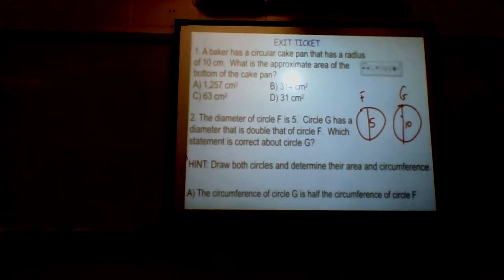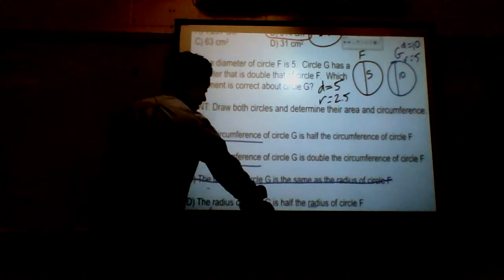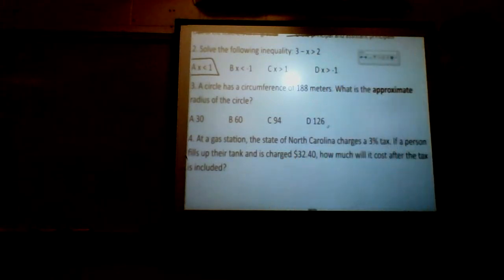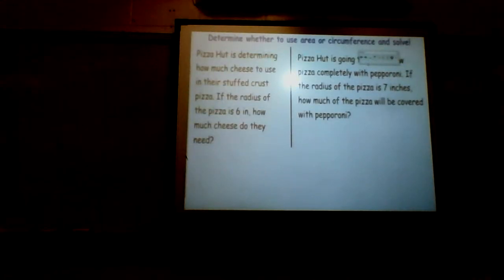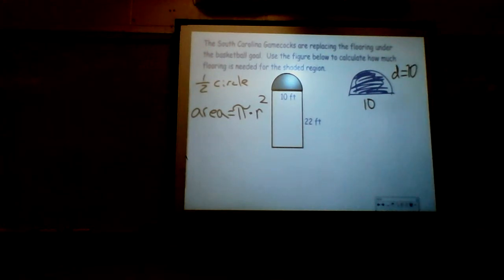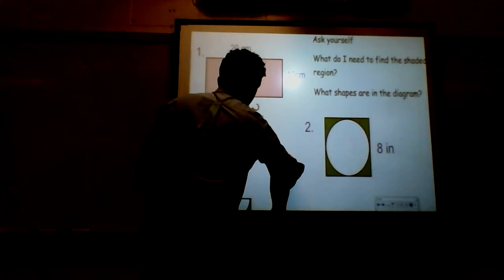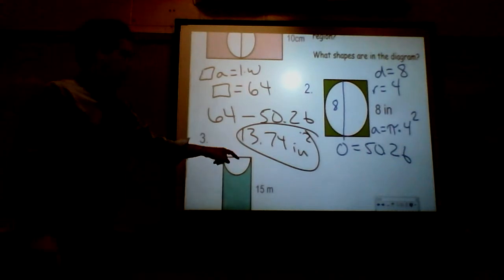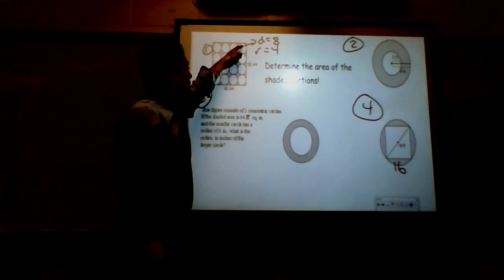Coulwood circles volume 4